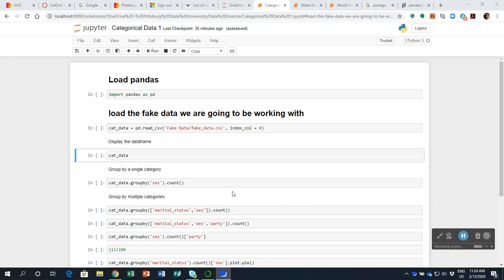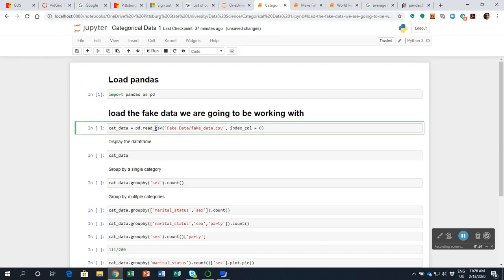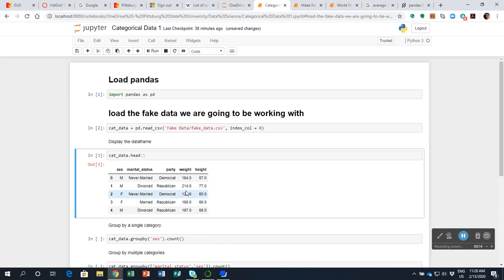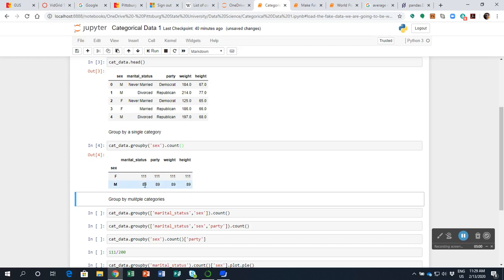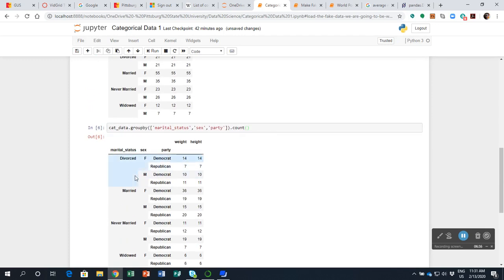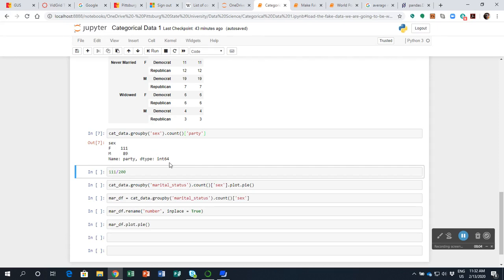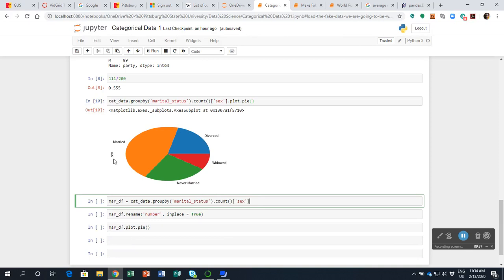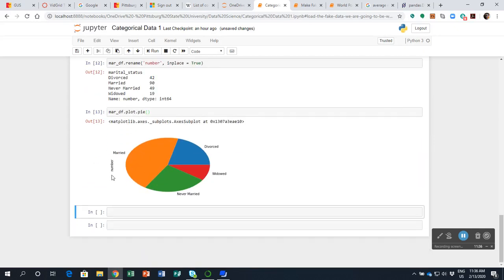Introduction to Categorical Data using pandas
pandas with categorical data